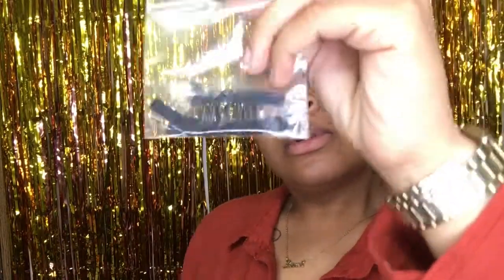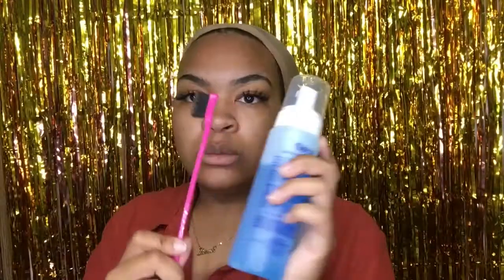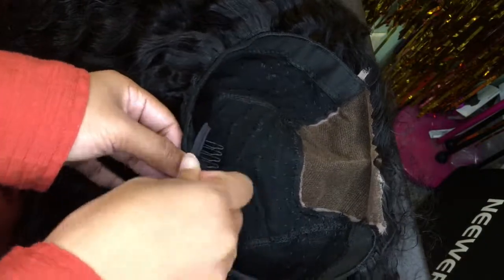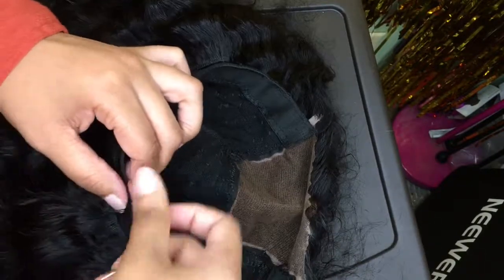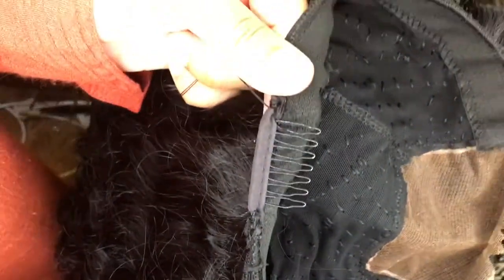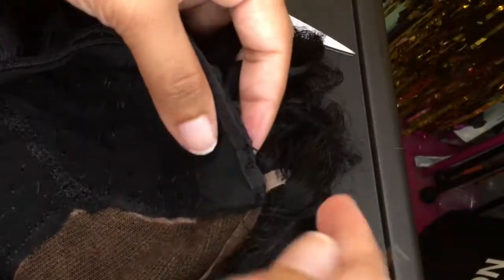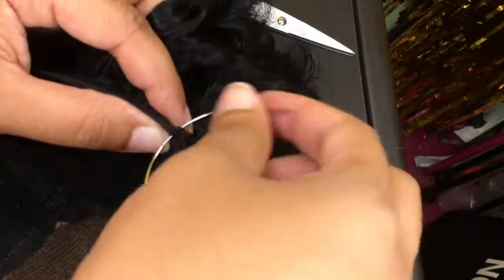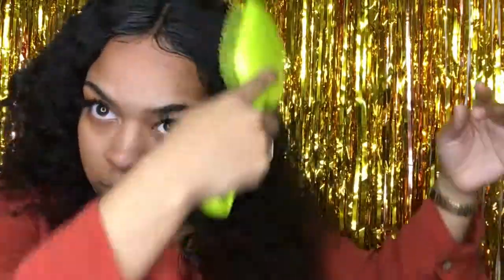How to Sew in Wig Clips to Your Lace Closure Wig | ft. Cynosure Hair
Hey y'all! Are you tired of your wig sliding and not staying in place? Well put some wig clips in it! Today I'm showing y'all how to sew in wig clips for your wigs because its no cute when we see your wig sliding back girrrrrrrrrrrrrrrrrrrrrllllllllllllllllllllll ok!

Links to things I used:

Edge brush
Nairobi Foam
Wrap Strips
Wig clips
Needle and thread

Link to hair